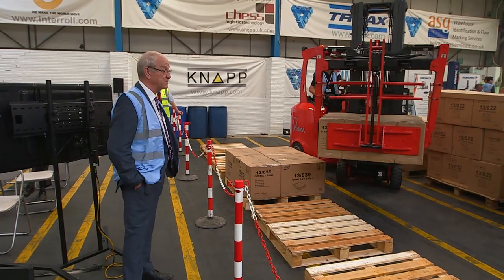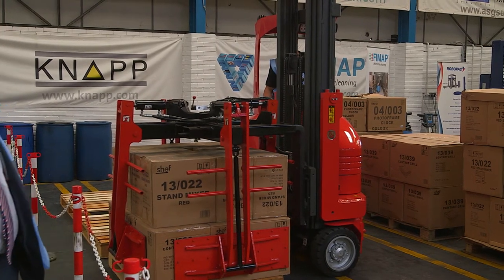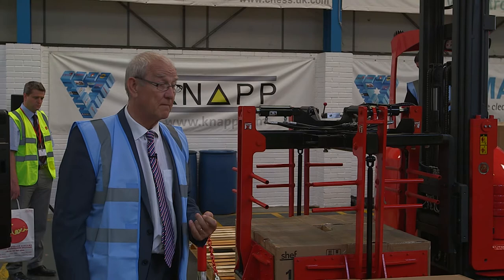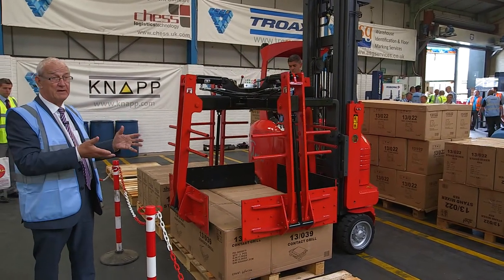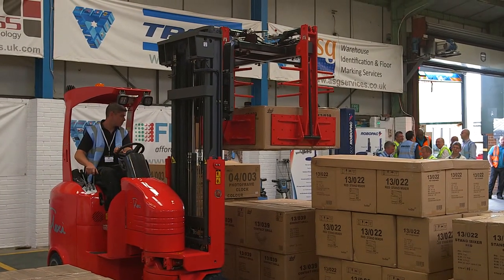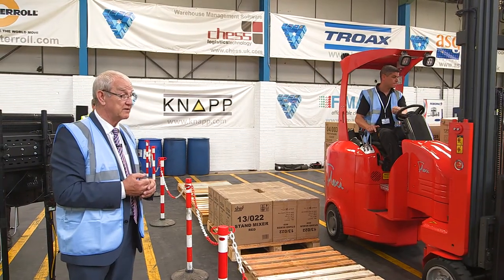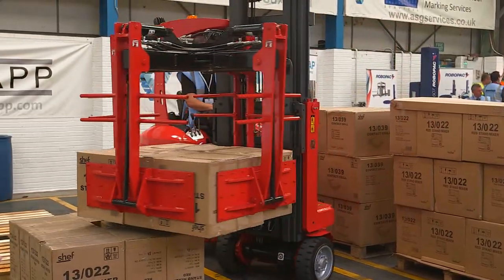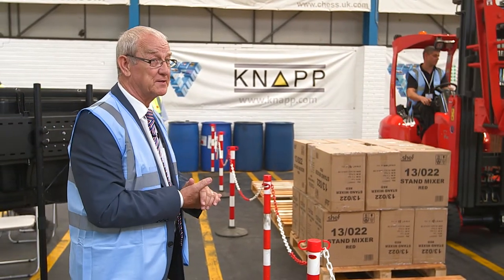Flexi PiCK AC - Layer Picking Demonstration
The Flexi AC range of articulated warehouse trucks dramatically improve storage, handling and customer order assembly efficiency within manufacturing, warehousing and logistics operations.

Flexi trucks provide a very cost efficient solution by eliminating wasted aisle space required by traditional reach trucks. Depending on the building, they can increase usable storage space by between 25 and 50 per cent, they eliminate double handling and improve speed of operation. This makes warehouses significantly more efficient and dramatically reduces the overall operational cost.

Since Narrow Aisle pioneered the first Flexi articulated truck in the early 1990s it has gone on to become the most popular articulated forklift truck in Europe. Over 5000 units have been shipped throughout the world. Over the past five years the Flexi AC range has been developed significantly and can now lift loads weighing up to 2.5 tonnes and to heights of over 13 metres.

Although Flexi Narrow Aisle’s clients are involved in the storage and handling of many different products – from FMCG, foodstuffs and beverages to engines – they all share at least one common aim: the need to maximize efficiency within their warehousing operation by increasing throughput and making the most of all the space that is available.